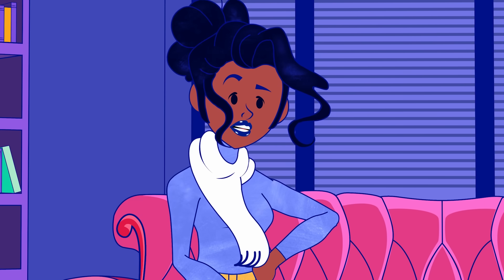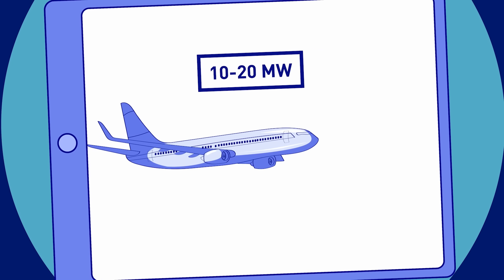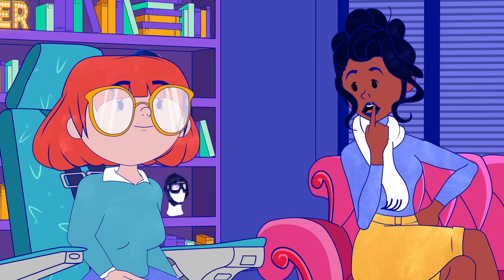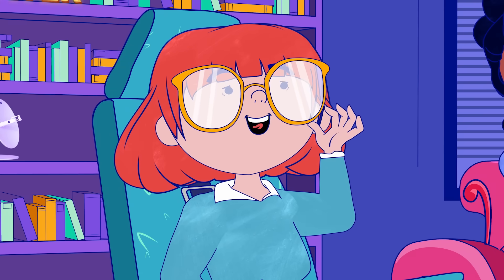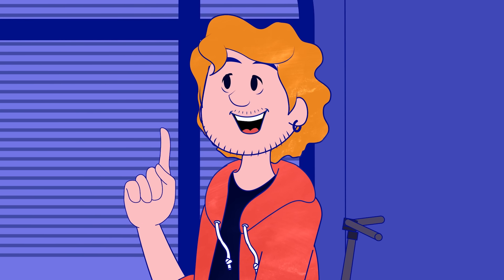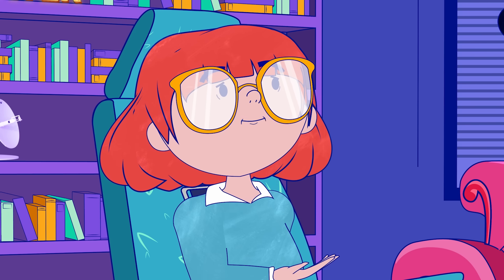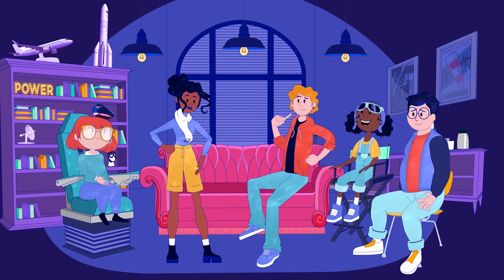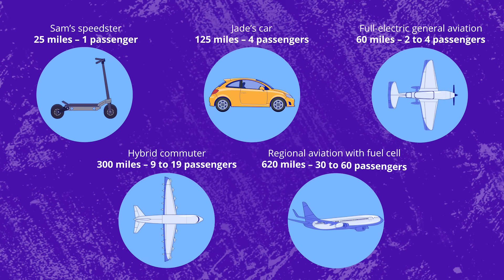The Flight Club: Propulsion… the current is flowing!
From electric cars to electric planes? Like Jade and Sam, more and more of us are traveling in electric vehicles. The aerospace sector is not far behind since numerous advancements have been made in recent years. But what applications do these cover, and which technologies are being used? Power up your understanding with the Flight Club!